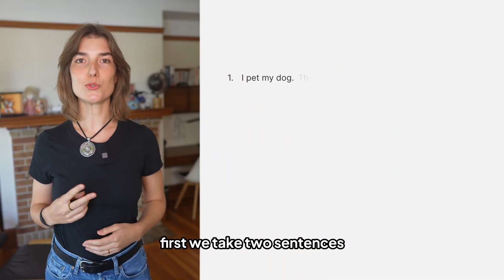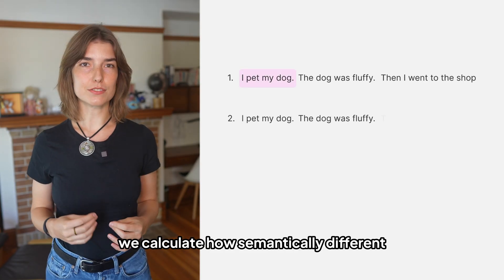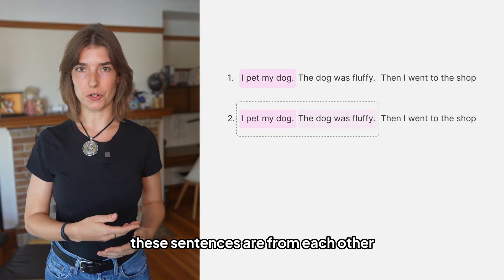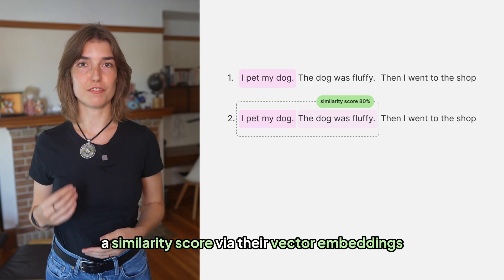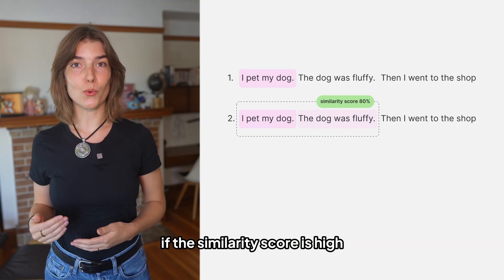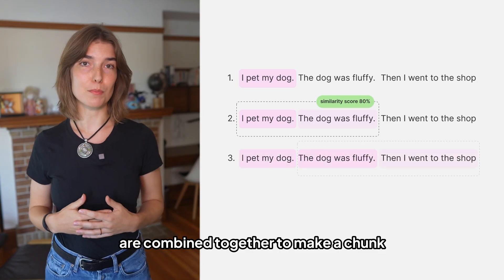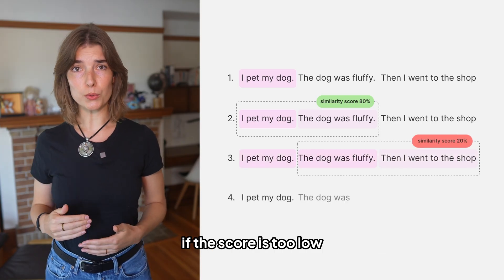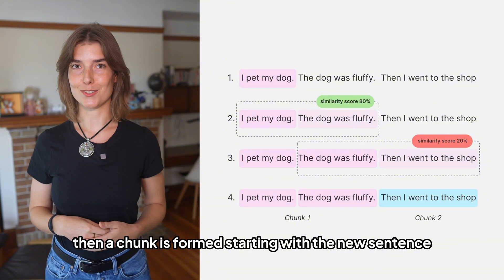Advanced Chunking Techniques: Semantic & LLM-Based Chunking (Simply!) Explained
Fixed-size chunking is breaking your RAG system 💀

When you split text into arbitrary 200-word chunks, you're destroying the natural flow of information.

In this short video, Femke goes through some advanced chunking techniques (semantic chunking, and LLM-based chunking) that can significantly improve your retrieval quality.

But here's where it gets interesting:

Late chunking - this technique changes the game, more about that one in the next video.

Chapters:
00:00 Introduction
00:13 Pitfalls of Basic Chunking Techniques
00:25 Semantic Chunking
00:45 LLM-Based Chunking